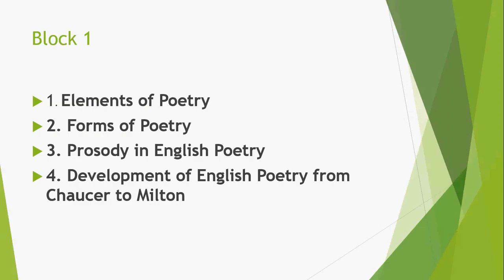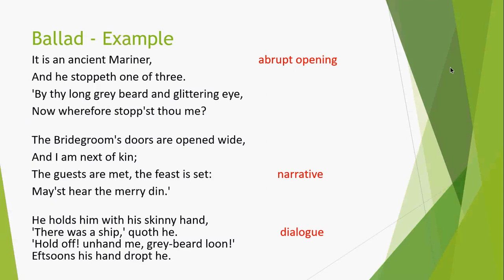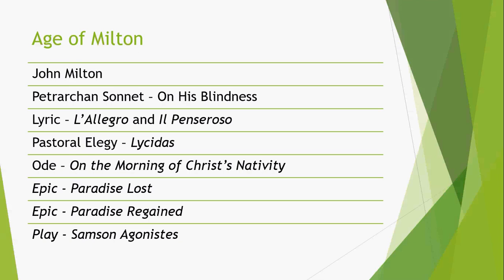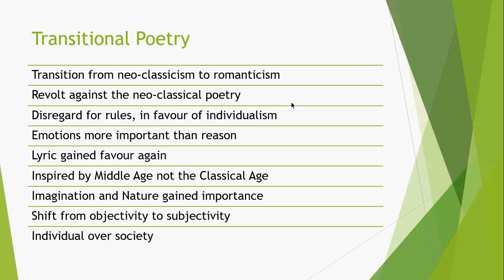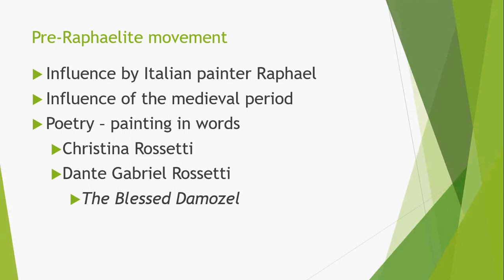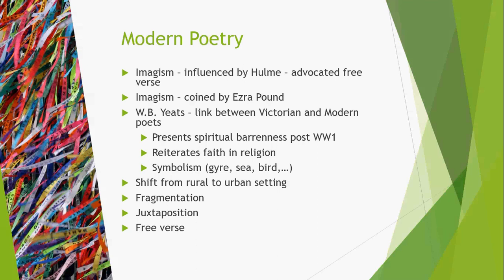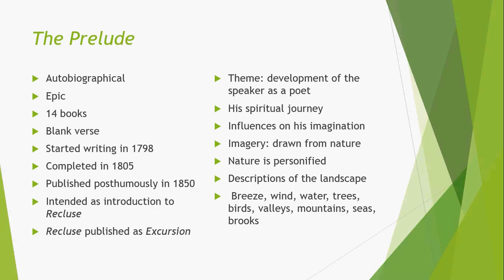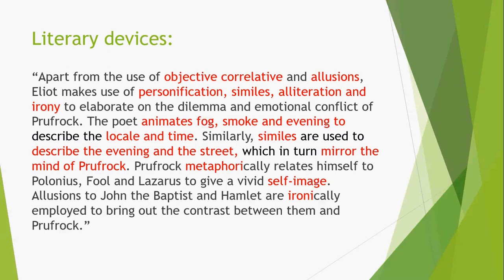MA English Semester 2 || English Poetry Block 2: Units 5-8 || Prof Gulfishaan Habeeb